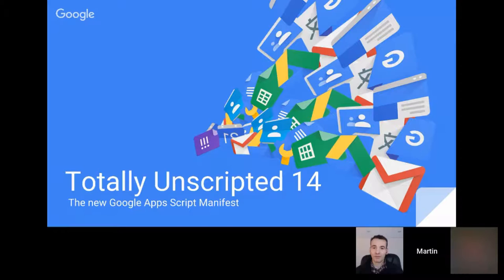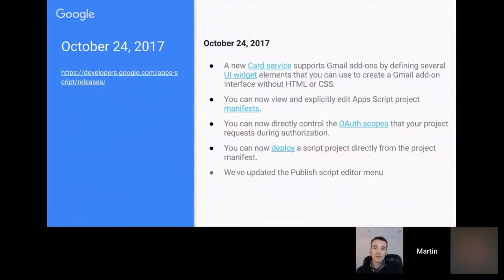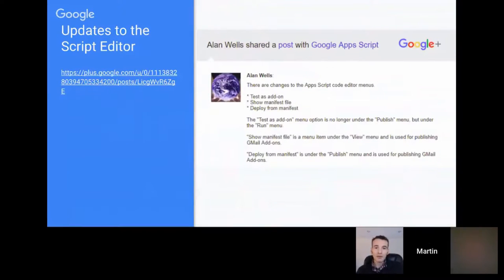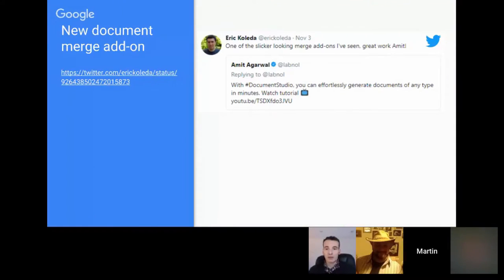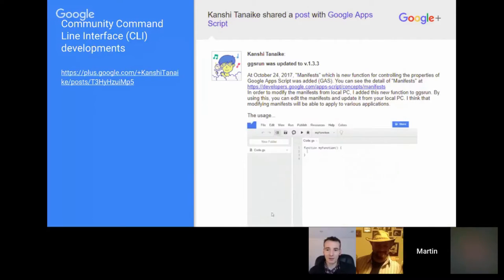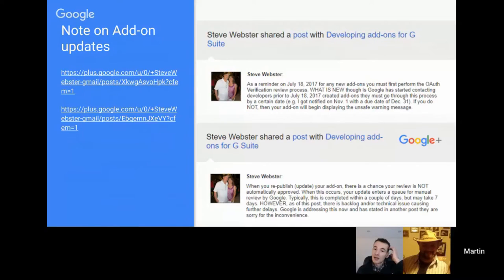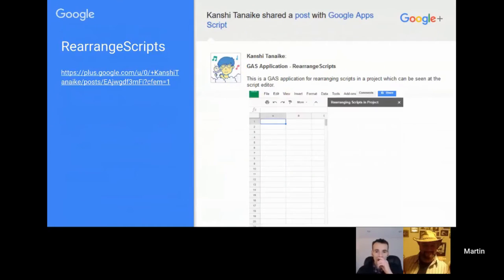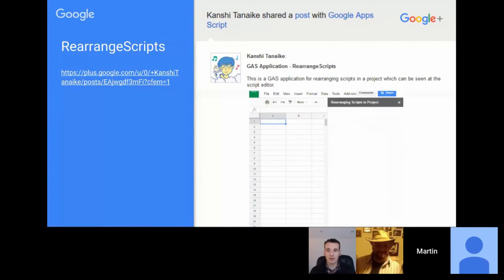TU14 Highlgiht: News and Community Spotlight - October 2017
The News and Community Spotlight from Totally Unscripted episode 14. As part of this we cover:

* New Gmail Add-ons
* Changes in Apps Script scopes/behavior
* Community project releases